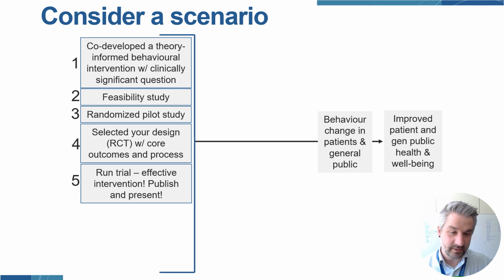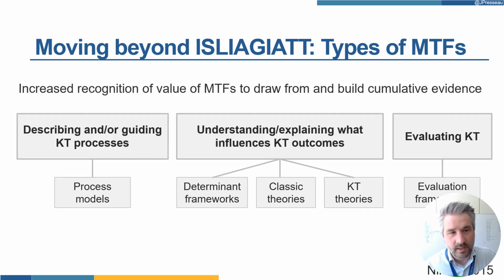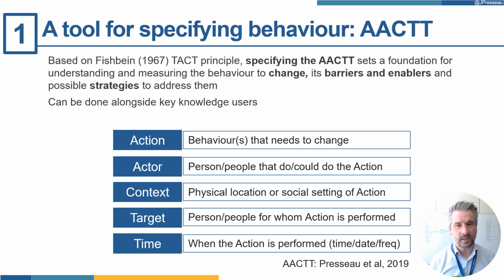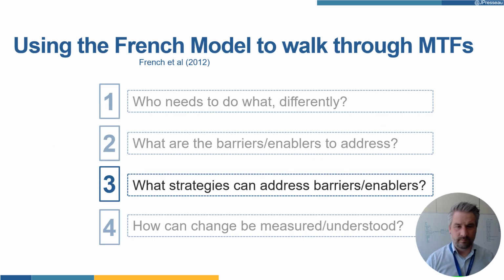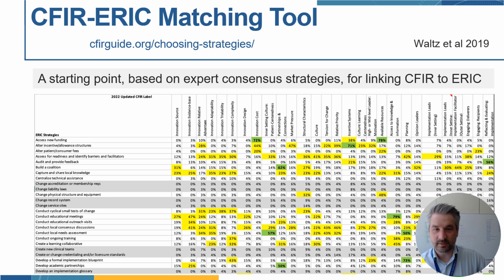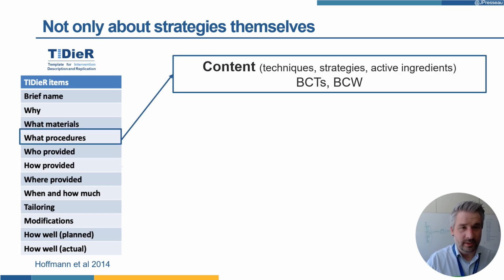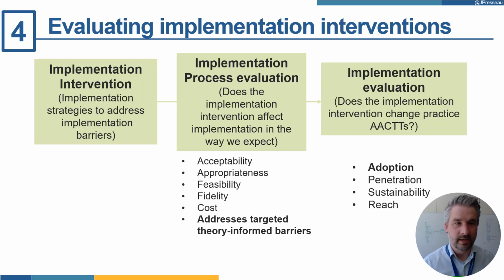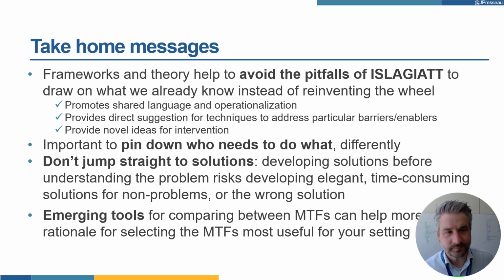Implementation Science Theories and Frameworks to Improve Translation of Research to Practice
This model focuses on implementation science, emphasizing its theories and frameworks designed to enhance the application of research findings into practical use. It outlines the differences between frameworks that help identify barriers and facilitators to implementation and those that aid in selecting effective implementation strategies.